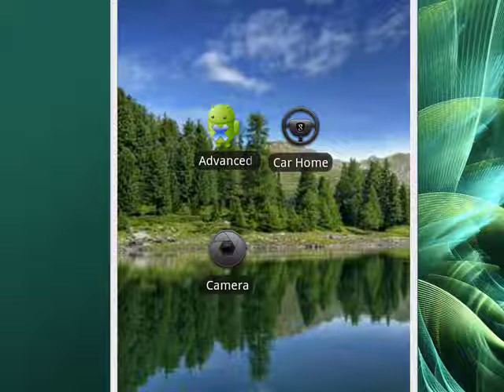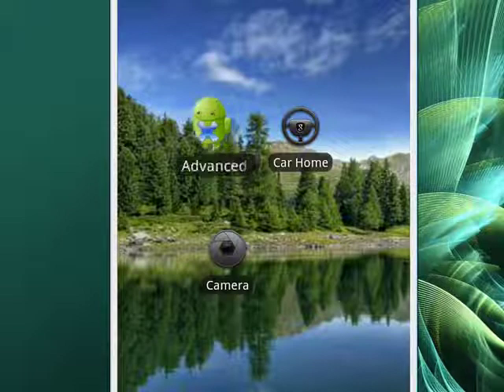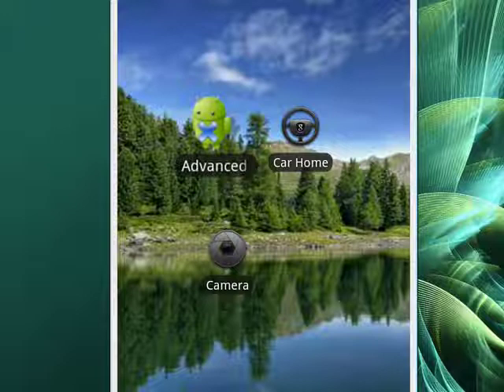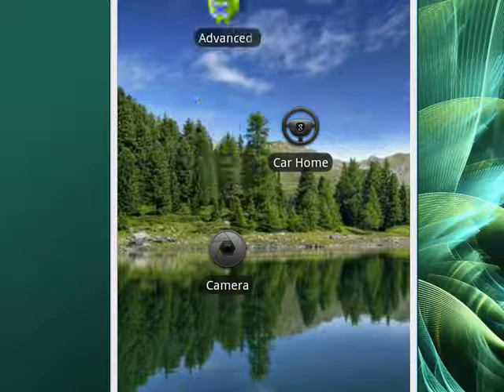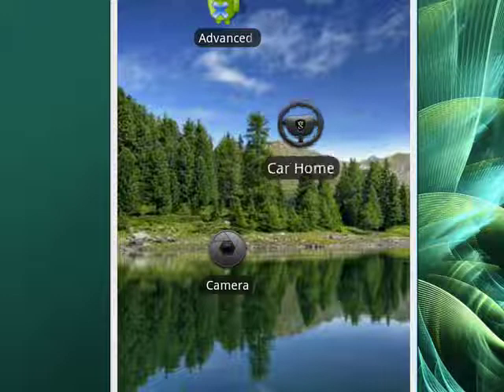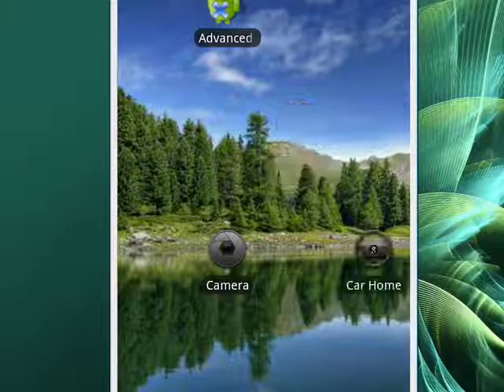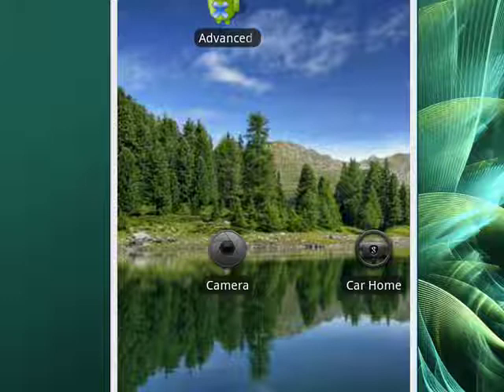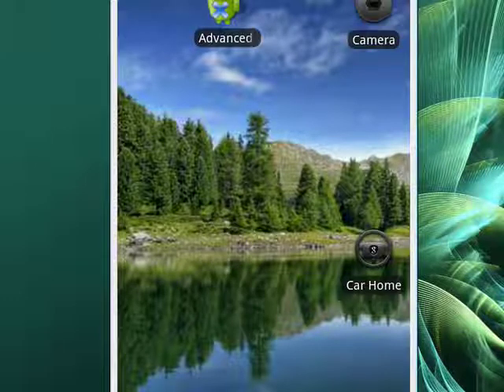Learn how to move icons on Android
Learn how to move icons on the Android mobile platform. A Internet tutorial by butterscotch.com.